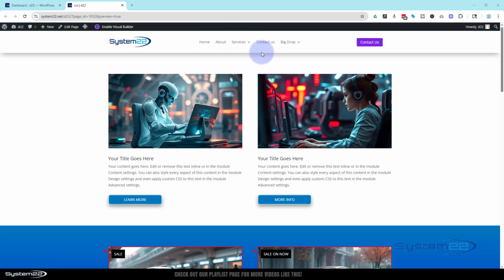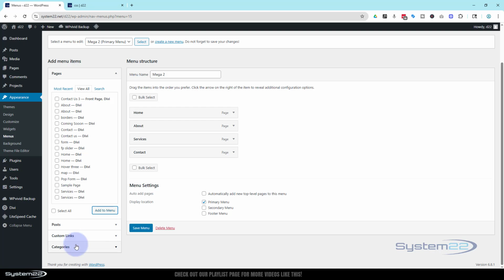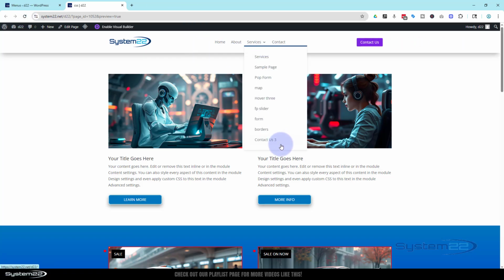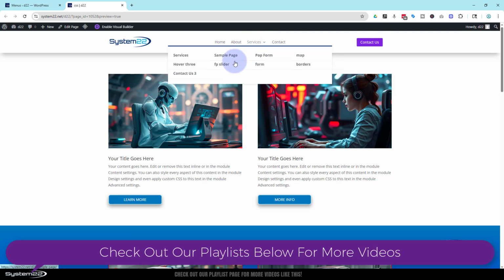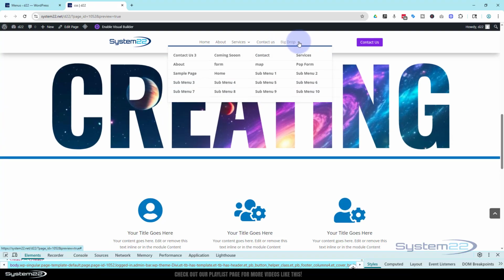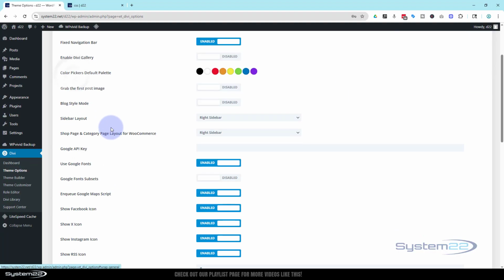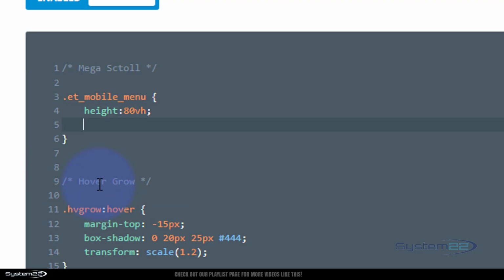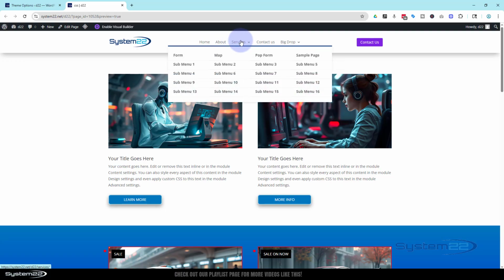Responsive Mega Menus in Divi? So EASY It’s Crazy!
Learn how to create an easy responsive mega menu in the Divi Theme using just the menu CSS class field and some simple custom CSS. In this tutorial, we’ll show you step-by-step how to turn your default Divi menu into a powerful, multi-column mega menu that works beautifully on all screen sizes.

Perfect for designers, developers, or DIYers, this mega menu method requires no plugins or advanced coding knowledge—just a little creativity and Divi’s built-in tools. Whether you're building a store, agency site, or blog, this technique will instantly enhance your navigation and user experience.

v=ZAO2MH0dQtk&list=PLqabIl8dx2wo8rcs-fkk5tnBDyHthjiLw

v=rNhjGUsnC3E&list=PLqabIl8dx2wq6ySkW_gPjiPrufojD4la9

mega-menu

/* Mega Scroll */

.et_mobile_menu {
 height: 80vh;
 overflow:scroll !important;